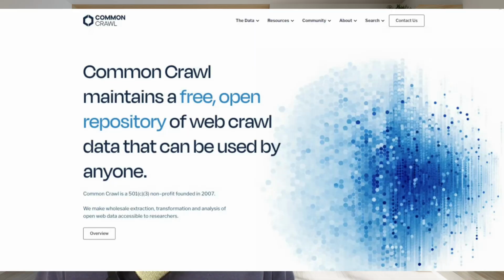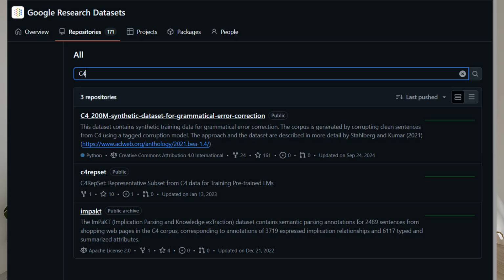E6: How AI Models Are Built | From Data to Design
Every AI model begins with data — vast, messy, and full of patterns waiting to be discovered. In this episode, we unpack how large models like GPT and Gemini are built: from curating data sources like Common Crawl and C4 to the crucial stages of pre-training and post-training that shape their intelligence.

You’ll learn how sampling works, why language imbalance matters, and how billions of parameters come together to form a brain-like architecture. A must-watch for students, AI enthusiasts, and developers who want to understand what really goes into building a model from the ground up.